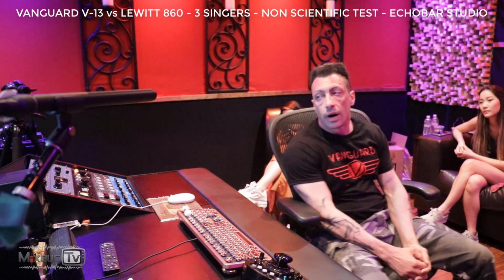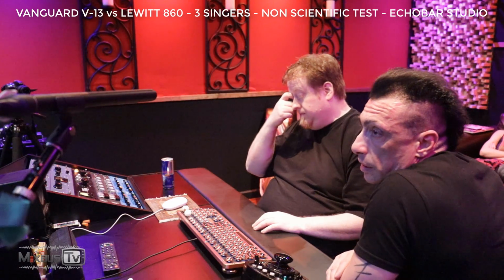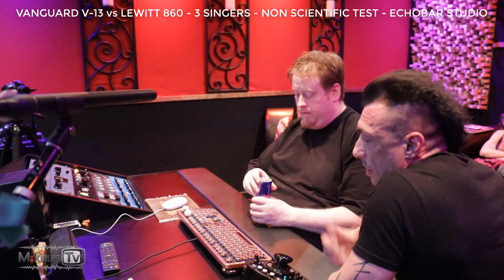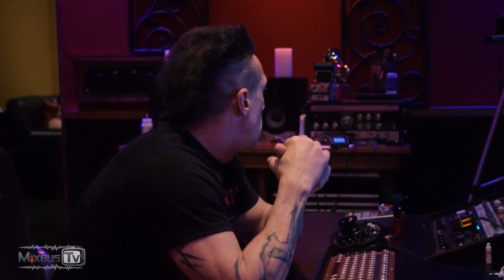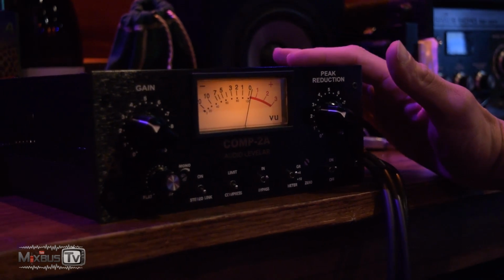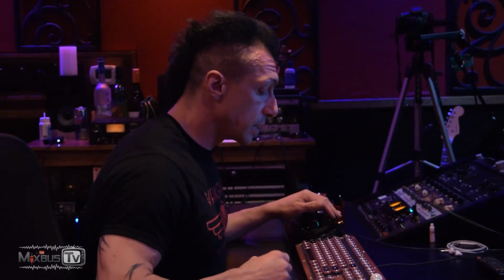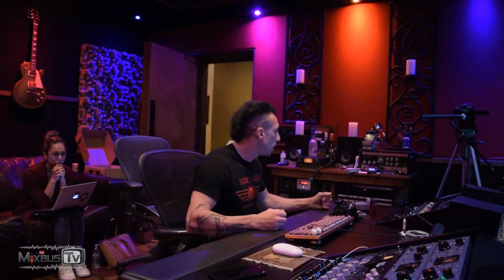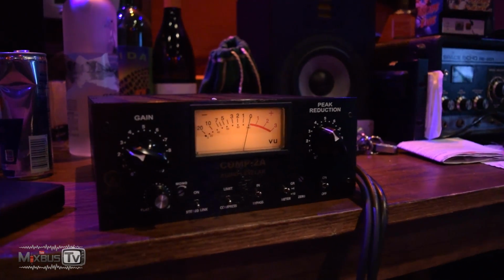Studio Time Uncut: testing Microphones and Compressors - Echobar Studio Video Diary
In this video David, Bob Horn, CD test the new Vanguard V-13 tube microphone against the Lewitt LCT 840 and the Golden Age Comp-2A on three amazing singers @Kim_Se_Eun, @KiaKnoester and @Geenafontanella. A candid, (almost) uncut video diary of a night at Echobar studios in Los Angeles.